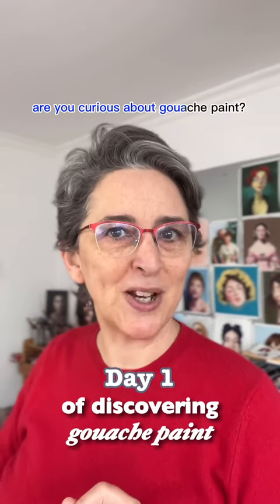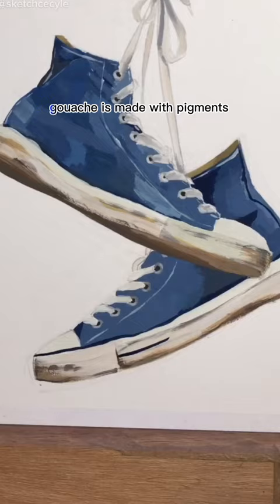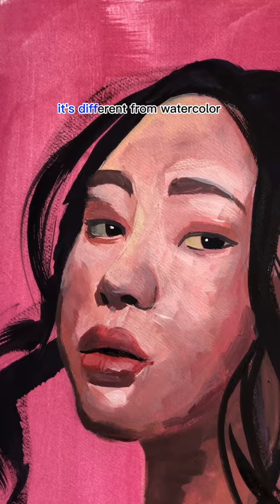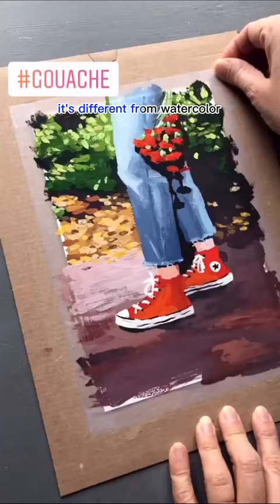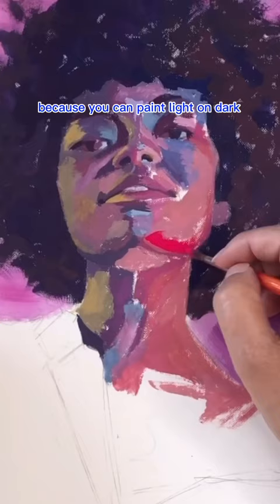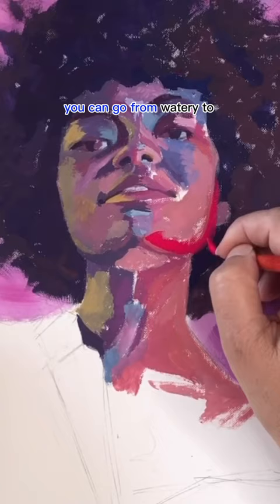Day 1 of discovering gouache paint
Are you curious about the world of gouache paint?
Gouache is a paint made from a combination of pigments, water, and a binding agent. It's similar to watercolor paint but opaque and more versatile in terms of the effects you can achieve.
Want to learn more about gouache paint?
Make sure to follow me for more tips, tutorials, and inspiration!